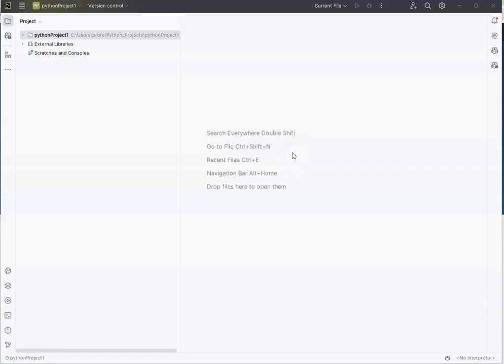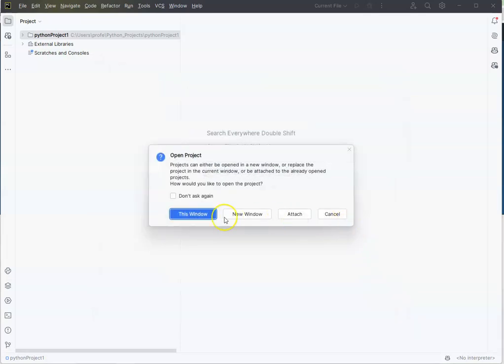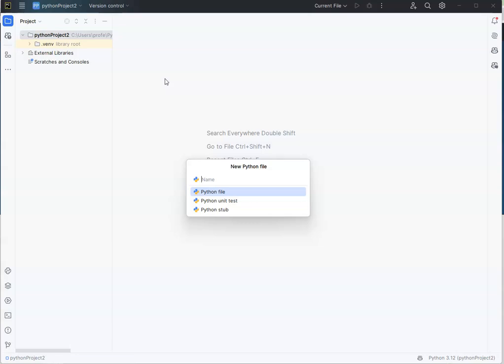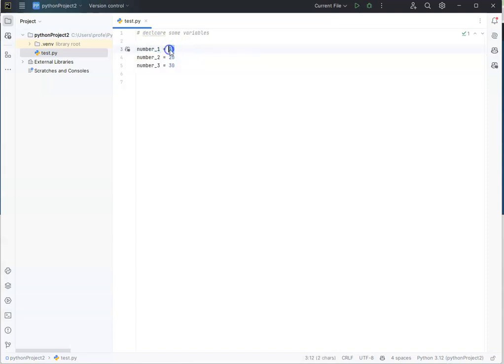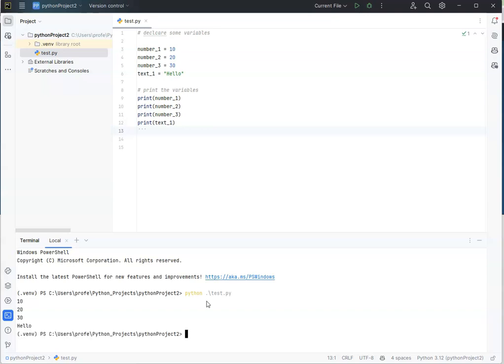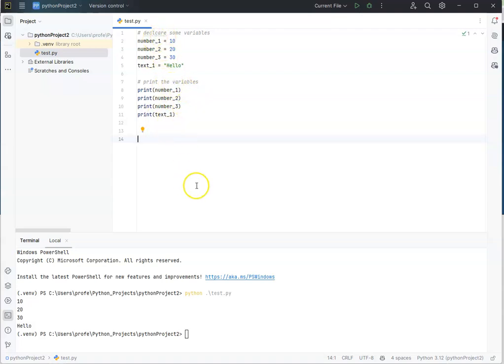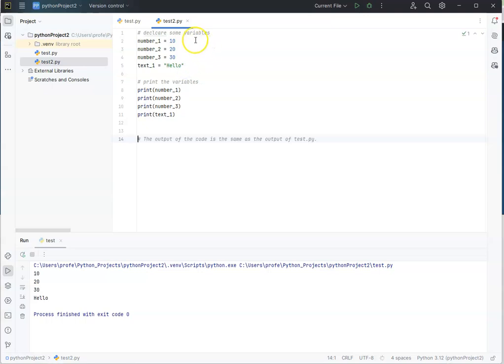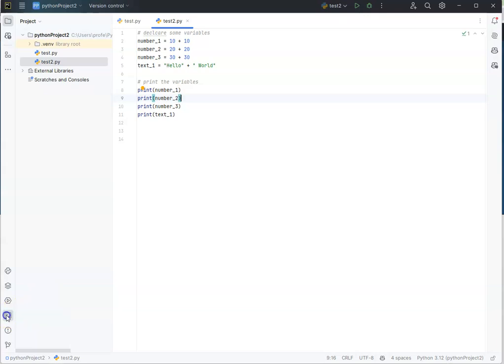Python Full Stack - Module 1 - Lesson 2 - Python Files and Writing Code